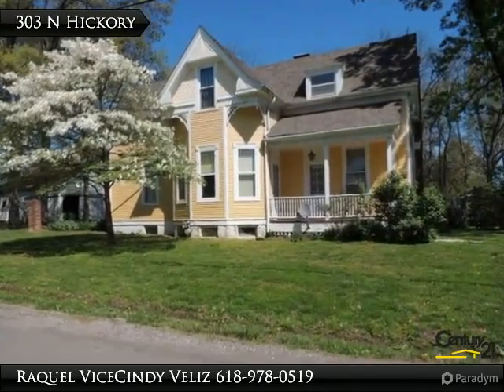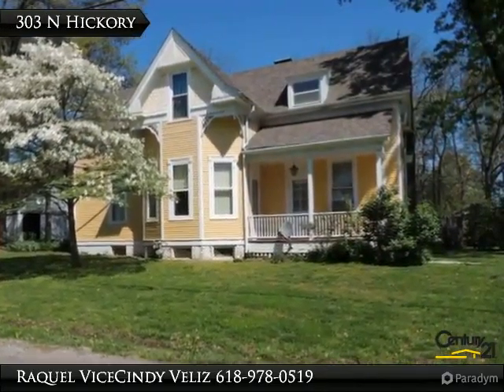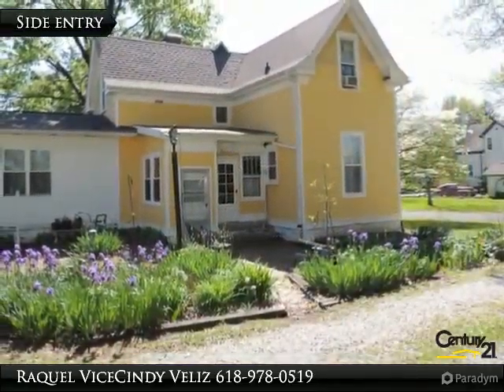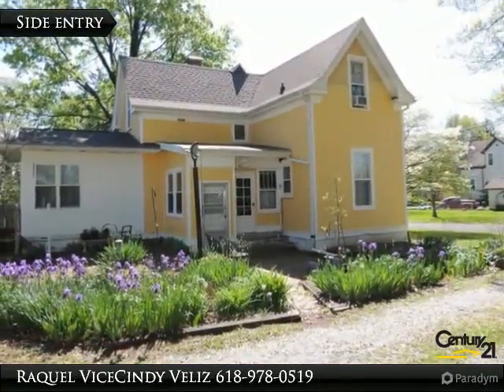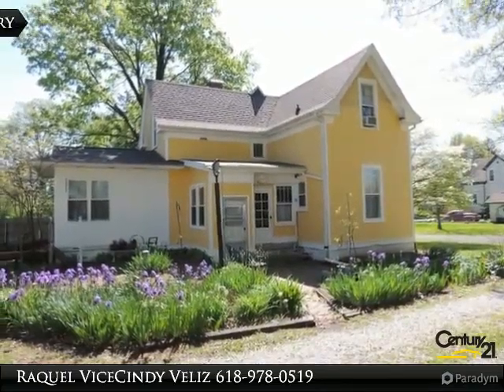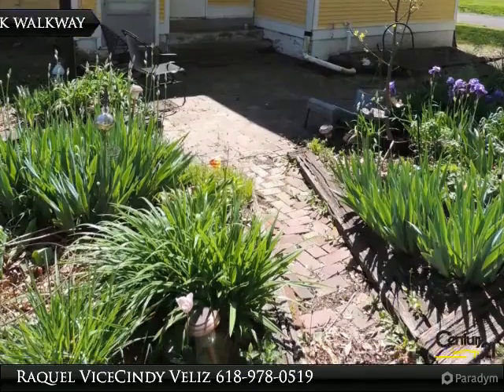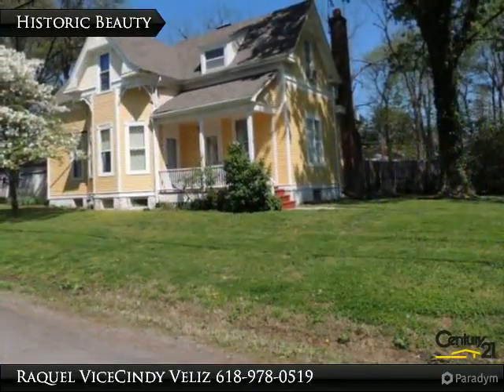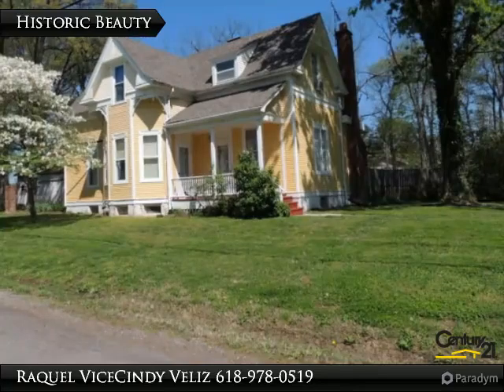303 N Hickory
303 N Hickory
Smithton, IL 62285

Historic Treasure! You will love the Unique Character with many Original features of this 1 1/2 story 4 bedroom home, including 10' ceilings, many original windows, claw-foot tub, pocket doors in between the living room and dining room currently covered by wood trim. Located on a 1.2 acre corner lot in town, with a barn going back to the original farmhouse days. "Daab 1899" is hand-carved into the wood trim at the peak of the barn's roof. Modern updates includes an add on room off the kitchen with a gas non-electrified heating unit (will work even if the power goes out). Roof replaced in 2015, gas stove 2014, water heater 2010. Appliances are included: refrigerator, dishwasher, deep freezer, washer and dryer along with a gas log insert for the fireplace. Hot water radiator heating system is low-maintenance. 4 air conditioning units are included. Well established asparagus patch, mature trees, and wildlife seen include birds, opossum, raccoon and a three legged coyote.

Presented By:
Raquel Vice Cindy Veliz, CENTURY 21 Advantage Real Estate, Inc.